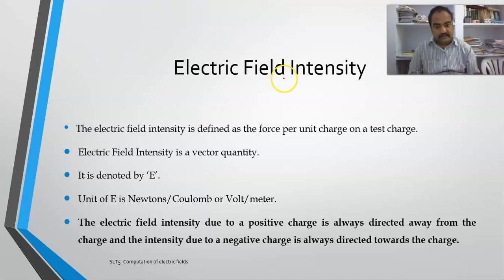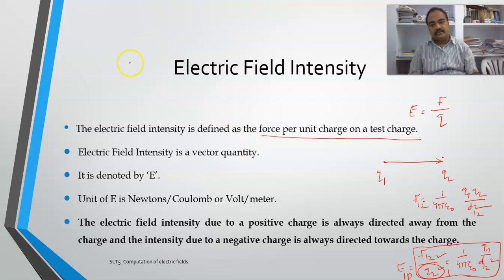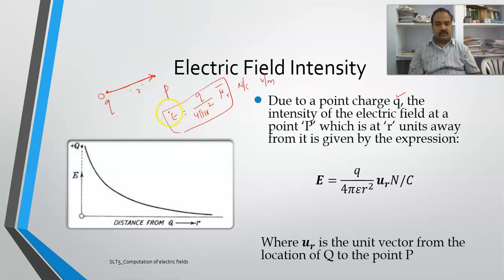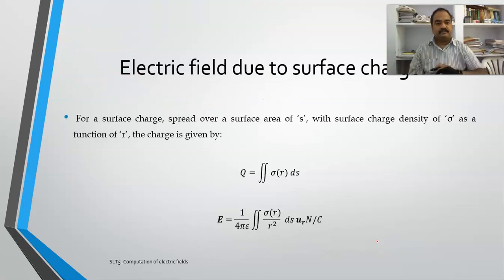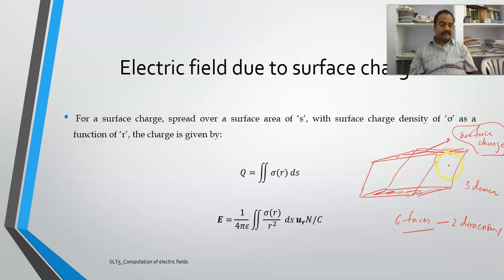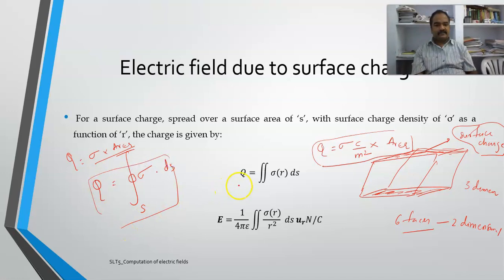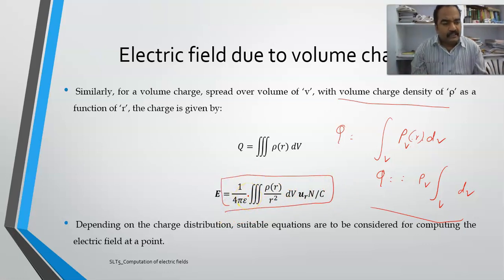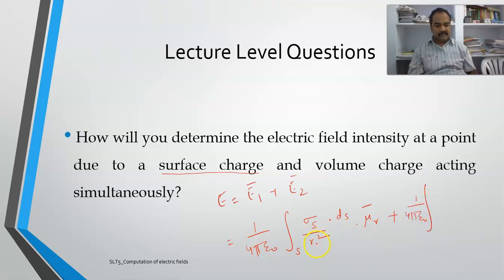SLT5_Expressions for Electrostatic field